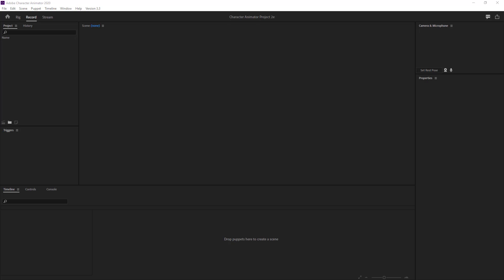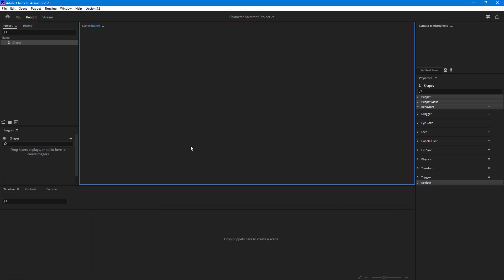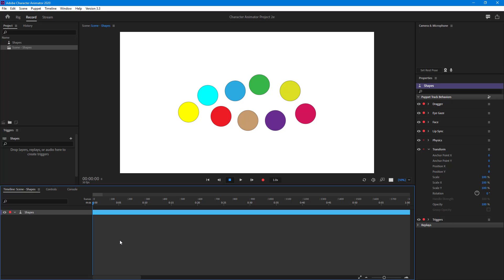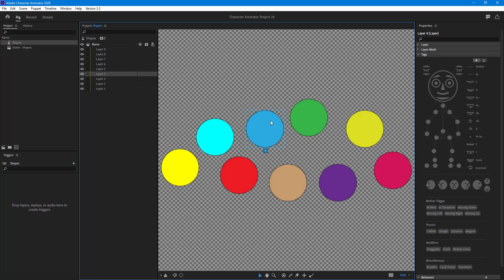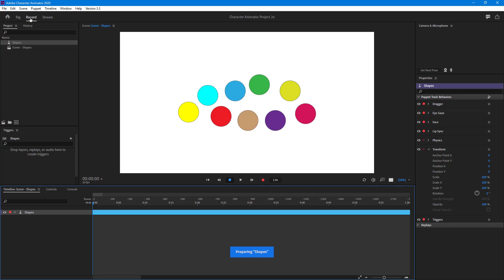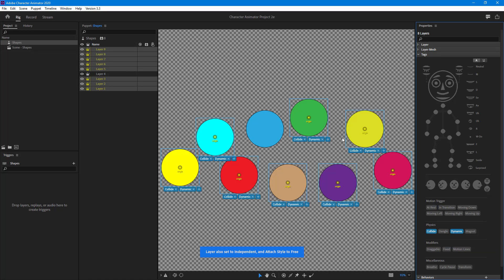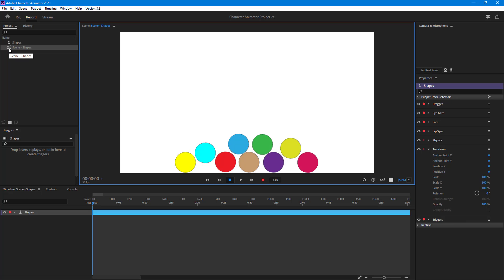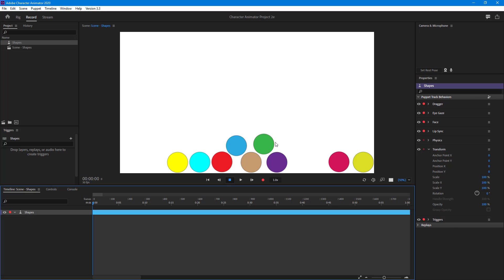Adobe Character Animator Tutorial - Lesson 67 - Dynamic and Collide Physics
In this tutorial, we will be discussing about Dynamic and Collide Physics in Adobe Character Animator